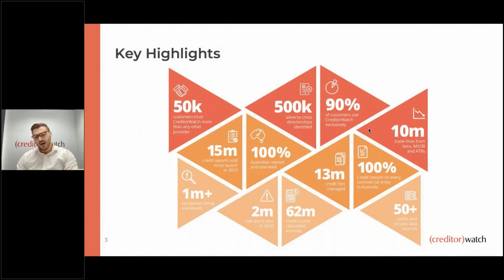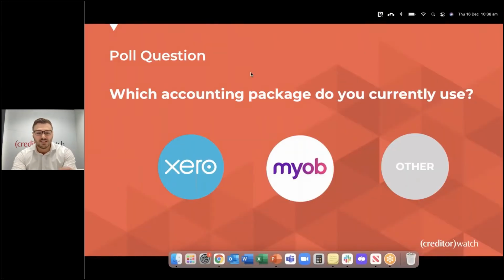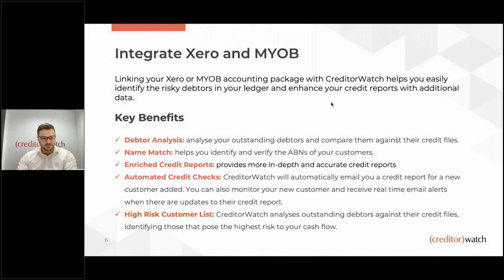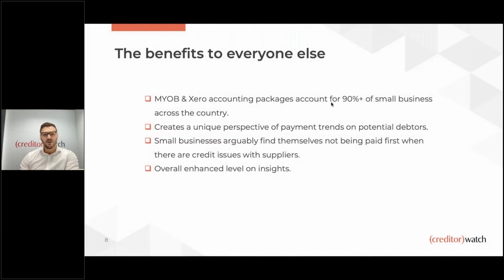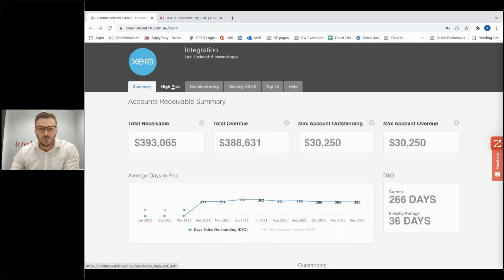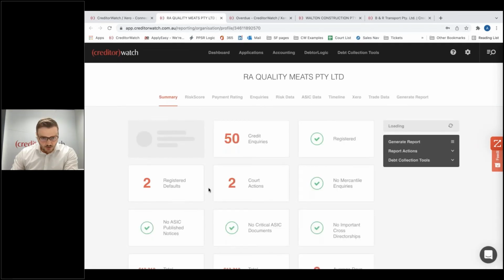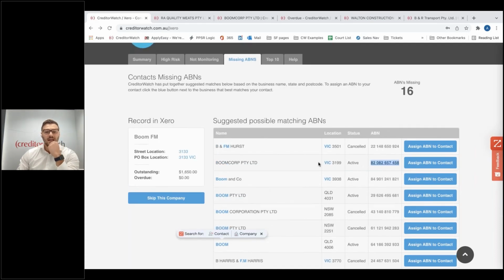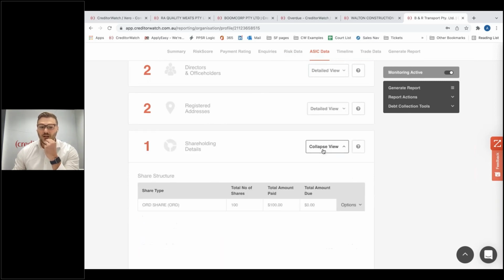Enhance the quality of your credit reporting data with Xero & MYOB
If your business uses MYOB or Xero, your CreditorWatch account is not fully optimised until you have integrated it with your accounting package.

Hosted by Alex Perez, Key Accounts QLD at CreditorWatch, the webinar will cover how integration can:
- Help better identify customers that pose the highest risk to your cash flow with data updated every five minutes.
- Clean up your ledger and identify missing ABNs.
- Provide you with more visibility over your aged and outstanding debt.
- Identify any overdue or outstanding customer invoices included in your current ATB so that you can chase late payments and your Days Sales Outstanding (DSO).
- Highlight adverse information that could impact your cash flow, allowing you to mitigate the risk.